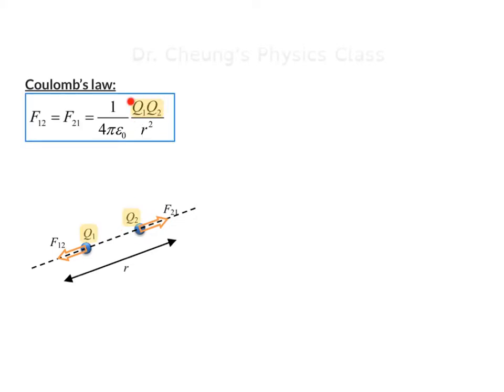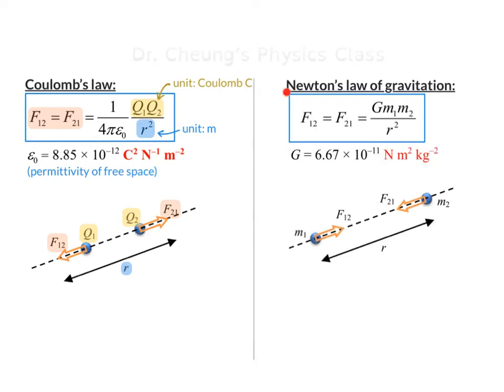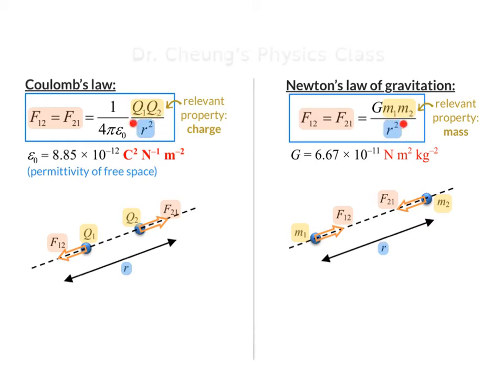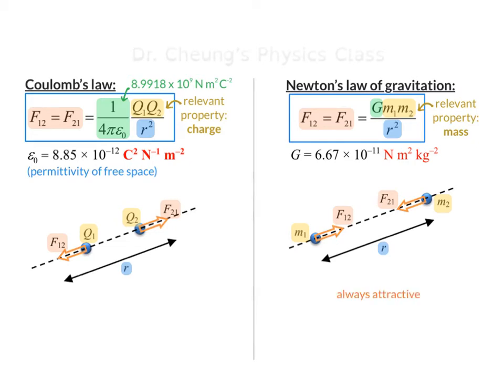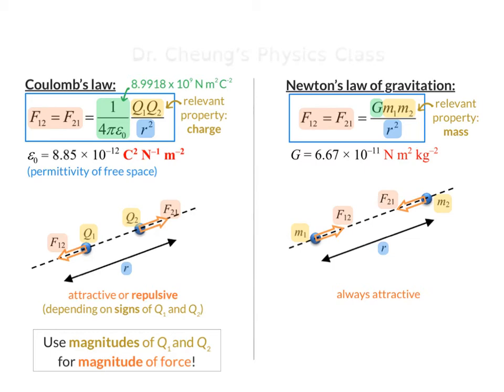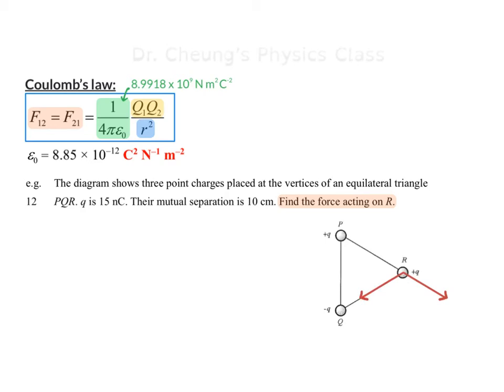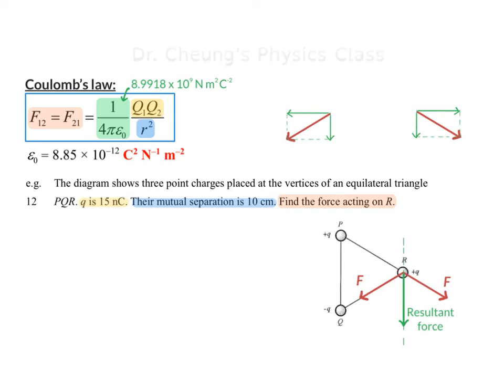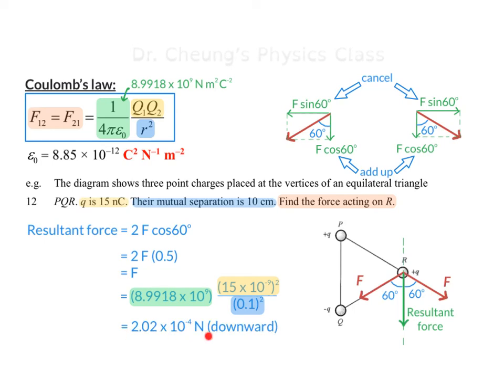Book4-Ch1.1.2 Coulomb's Law